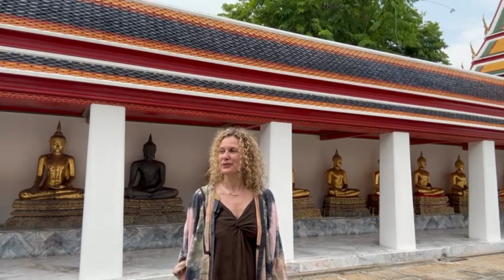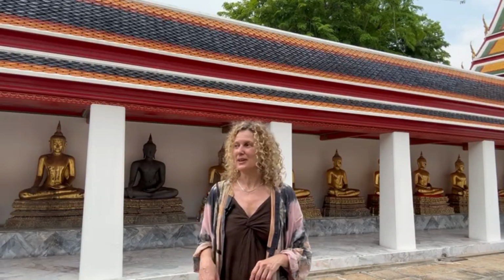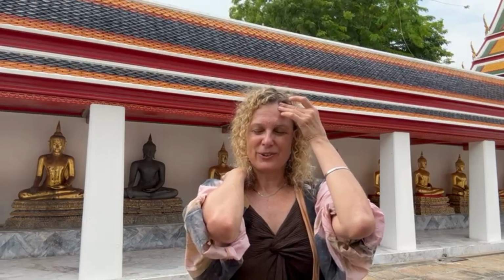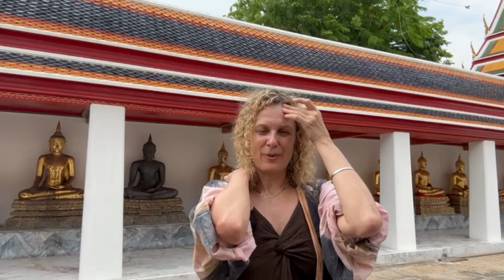Wellness Wednesday 🌱 Head Congestion & Sinus